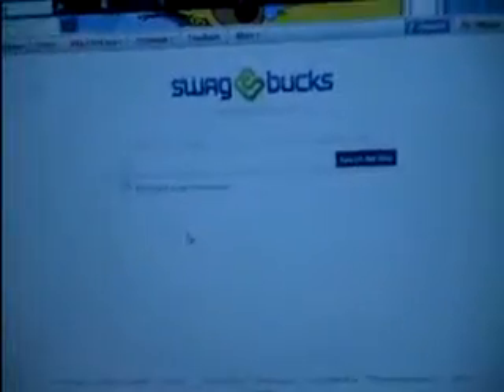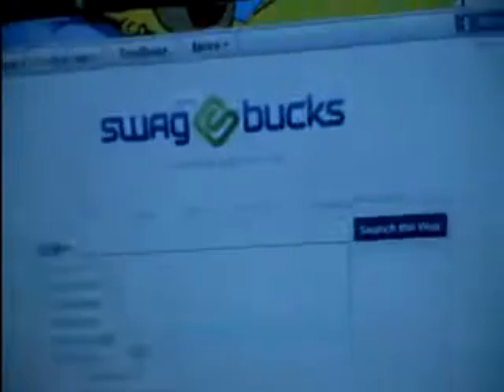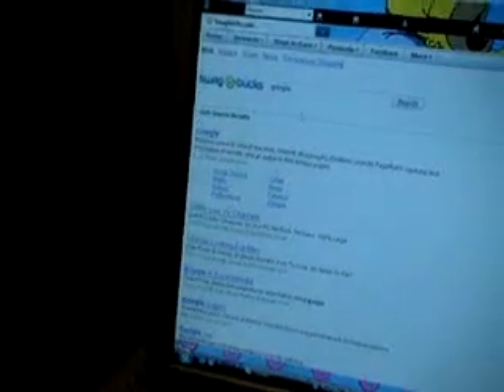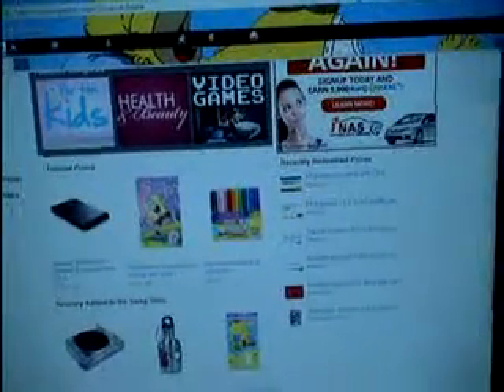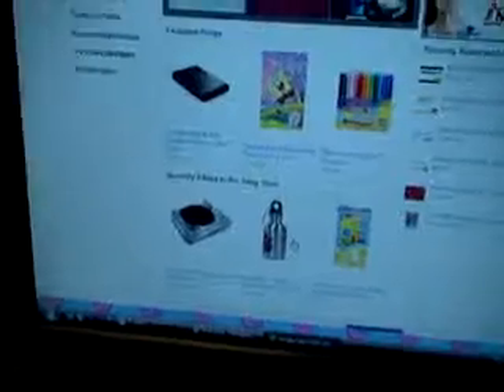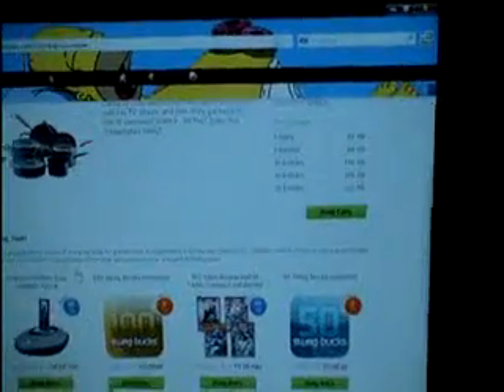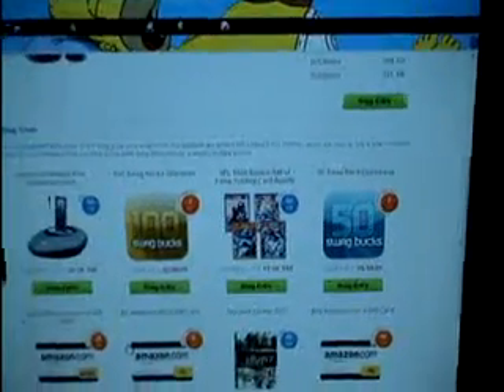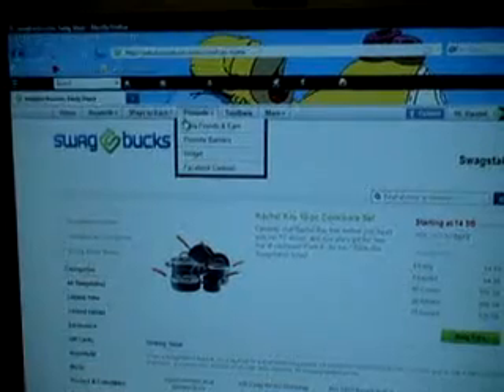SwagBucks Review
Hey guys this is a swagbucks review, its easy to join just go on ahead and join it. You get swagbucks for some things you do on the site. Its pretty cool.